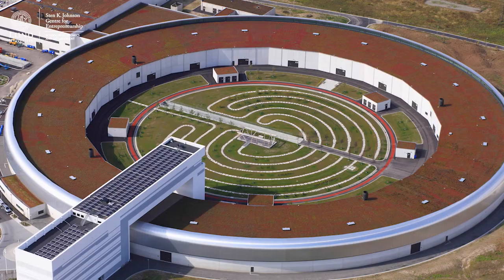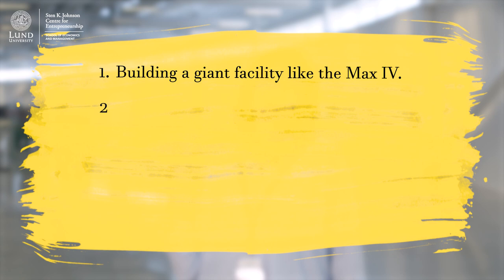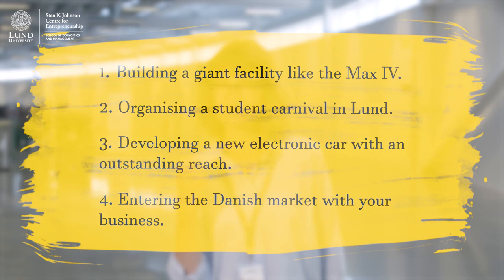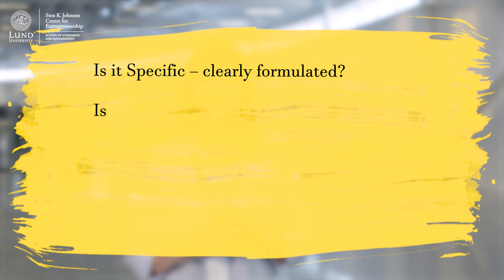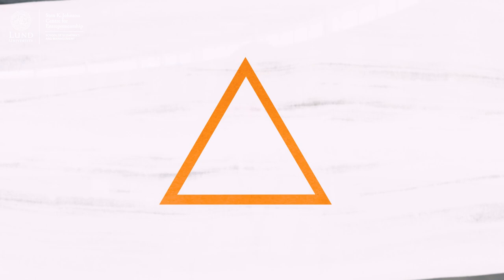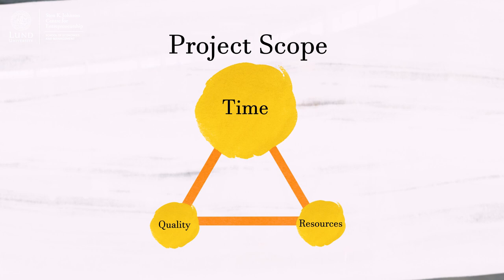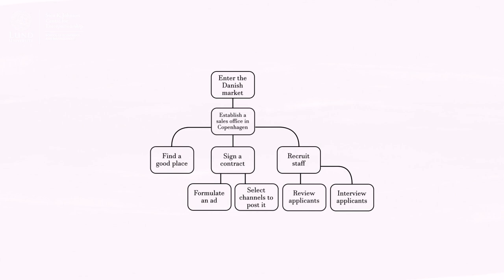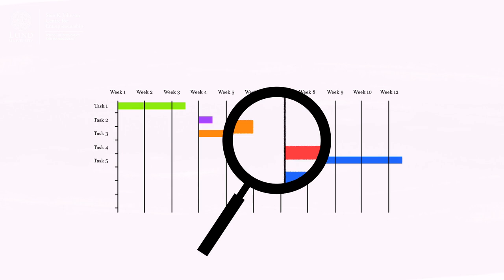Entrepreneurial Project Management by Marie Löwegren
Marie Löwegren, Senior Lecturer takes us through the process of defining a project, setting a goal and requirements, project planning and how to handle different stakeholders.